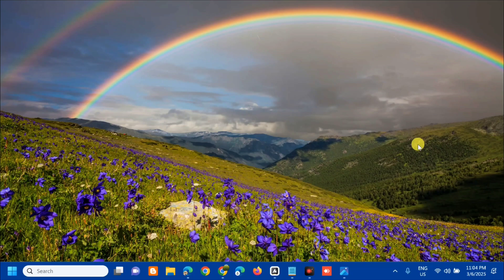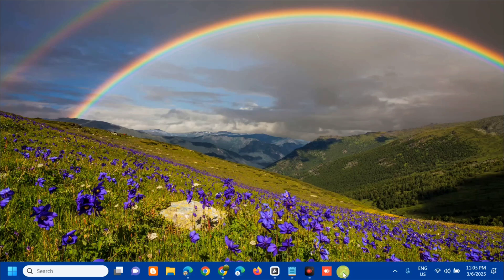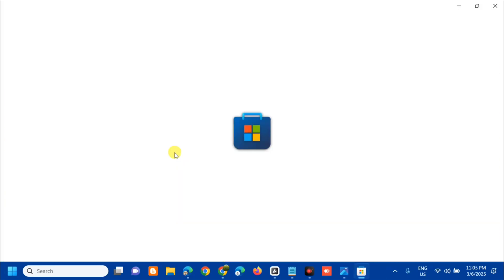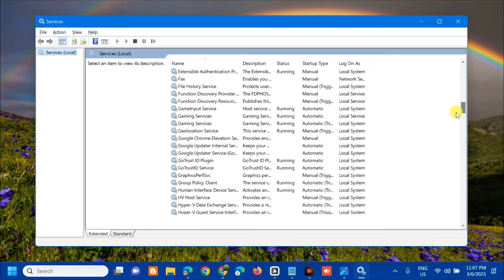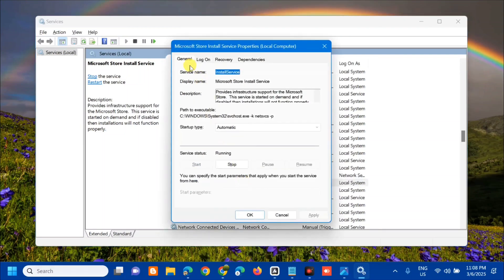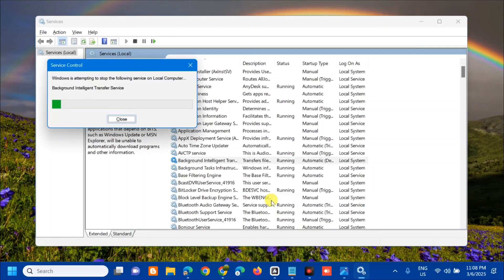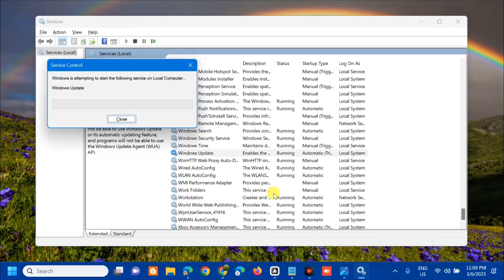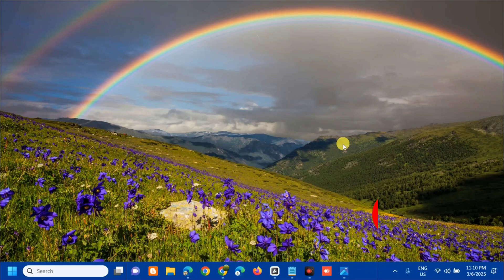How To Fix There Has Been An Error in Microsoft Store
In This Video You Will Find How To Fix There has been an error During Install Apps from Microsoft Store in Windows 11 / 10. Despite its usefulness, some users experience issues when using the app. There has been an error is just one of the errors that some encounter. It usually occurs when people are attempting to download new apps or update already installed ones. There are numerous reasons why one might encounter There has been an error when they are trying to download or update apps via the Store. For example, corrupted cache files related to the update process in Windows might cause this or corrupted Store itself. In this case, resetting the app might resolve the situation.

Reset Microsoft Store Cache:
1. Type wsreset.exe in Windows search, and press Enter.
2. Wait till a black window shows up do not close it.
3. Once it's gone, Microsoft Store should restart.
4. Try downloading or updating apps once more.

Check Relevant Services
1. Type Services in Windows search and hit Enter.
2. In the Services window, scroll down to locate Microsoft Store Install Service.
3. If it is already running, right-click and select Restart.
4. If the service is not running, double-click it to open Properties.
5. Here, locate Startup type section, click on the drop-down menu, and pick Automatic.
6. Click Start, Apply, and OK.
7. Do the same with Background Transfer Intelligence Service and Windows Update Service.

Issues Addressed In This Tutorial:
microsoft store there was a problem on our end
there has been an error microsoft store windows 11
why does my microsoft store keep saying error
fix microsoft store not opening
how do i fix microsoft store error
how to fix microsoft store problem
how to fix microsoft update error
fix there has been an error in microsoft store
how to fix there has been an error microsoft store
there has been an error microsoft store
fix microsoft store error 0x803f8001
microsoft store there has been an error